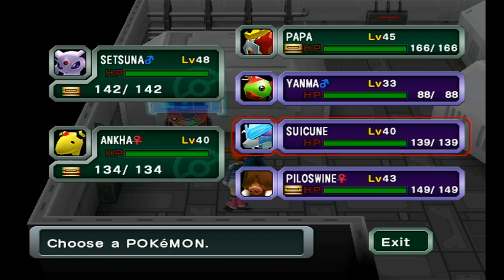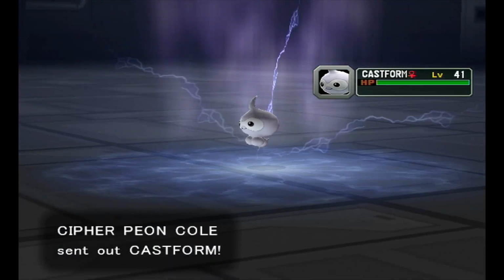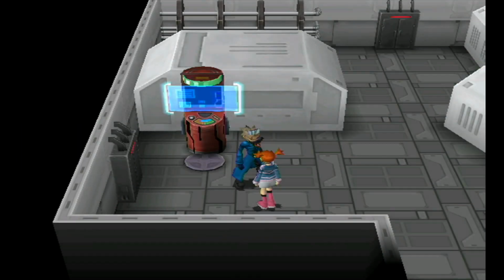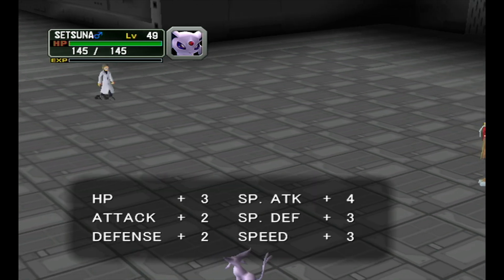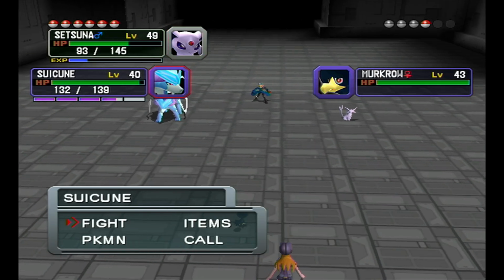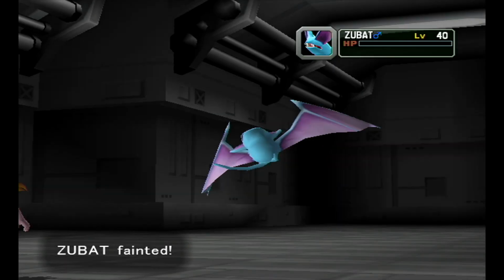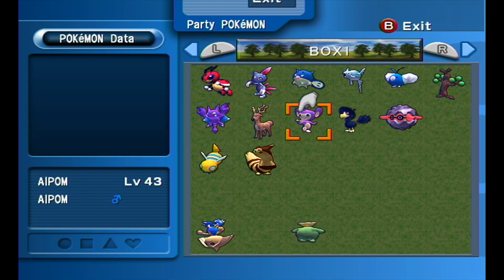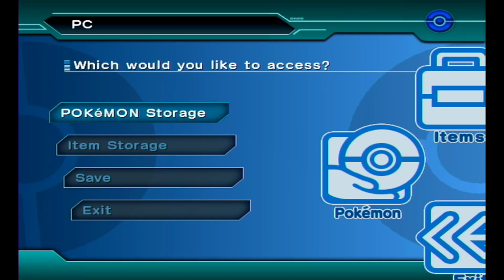Pokemon Colosseum - Episode 18: Shadow Lab Siege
Key in hand, we begin our attack on the Shadow Lab responsible for the production and distribution of the Shadow Pokemon throughout the Orre Region. Looks like the researchers are trying to clear out but there are still many Cipher goons in possession of Pokemon that need cleansing.